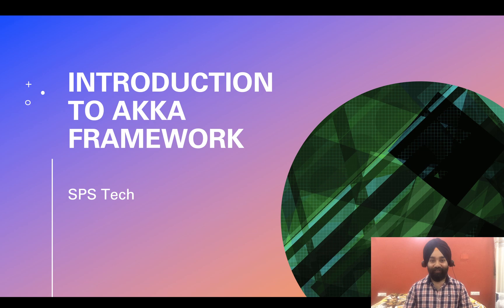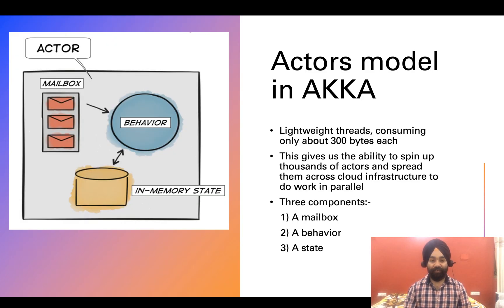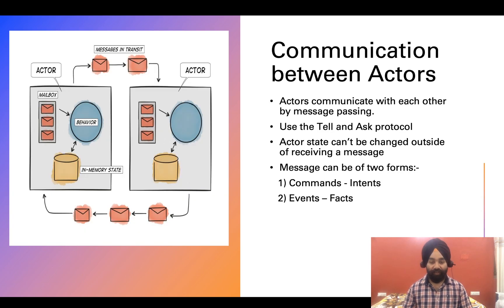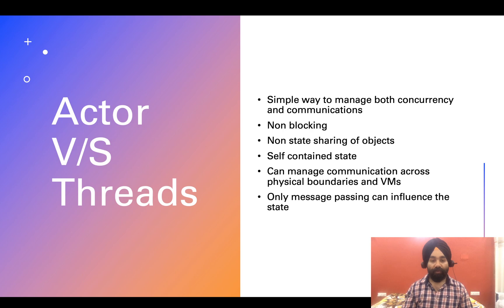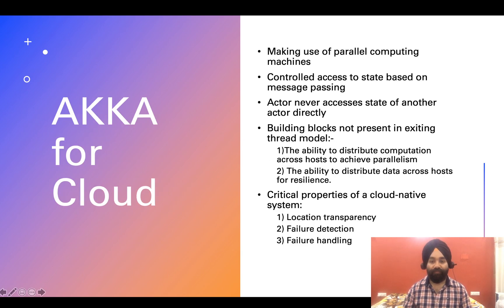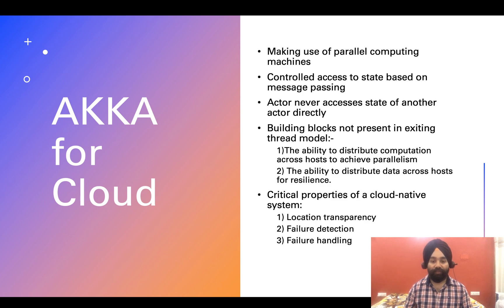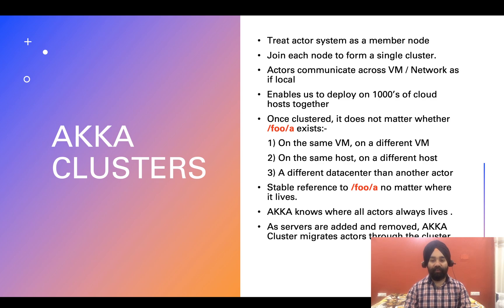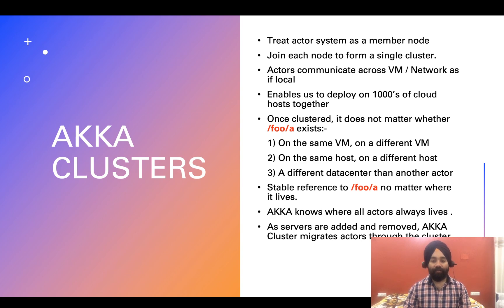akka Framework actor system explained using events sourcing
AKKA Framework Basics and Architecture | Actor Model Concurrency | SPS Tech
In this video, we will be talking about the AKKA framework and Actor based Concurrency. AKKA is based on Reactive Programming, which will be the new way in which we will be building our applications in the future. Owing to its nonblocking nature it offers better performance while serving 1000's transactions. AKKA built-in modules allow it to be scaled to multiple clusters deployed in a Distributed Environment thereby leveraging the most out of what Cloud Computing has to offer us.

Secrets of AKKA Framework | Basics and Architecture | Actor Model Concurrency

AKKA Framework Basics | Actor Model Concurrency | AKKA Framework Architecture

I recommend these books for enhancing your knowledge in Java. Do checkout:-

Pragmatic Programmer, The: From Journeyman to Master
Scjp Sun Certified Programmer for Java 6 Study Guide (Exam 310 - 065) (Old Edition)
Docker Deep Dive: Zero to Docker in a single book
Cloud Native Microservices with Spring and Kubernetes: Design and Build Modern Cloud Native Applications using Spring and Kubernetes (English Edition)
Working Effectively with Legacy Code (Robert C. Martin Series)
Beginning Hibernate: For Hibernate 5
Data Structures and Algorithms Made Easy in Java
Software Architecture in Practice (SEI Series in Software Engineering)
Java Concurrency In Practice
Data Structures & Algorithms in Java, 2e

Do read my pick of the best basic Java interview questions

00:00 Introduction
00:21 Why is AKKA required?
00:56 AKKA features
01:24 Actor Model in AKKA
02:12 Event log
02:49 Communication between Actors
03:58 Actors V/S Threads
04:38 AKKA for Cloud
05:45 AKKA for Distributed Environment
07:24 Actor System
08:48 AKKA Clusters
09:59 AKKA Persistence
11:15 Thanks